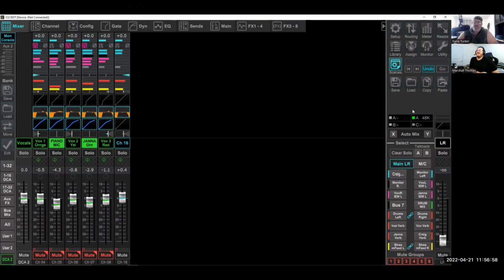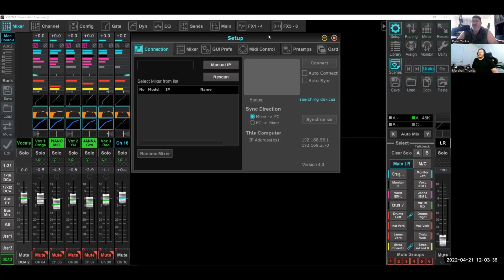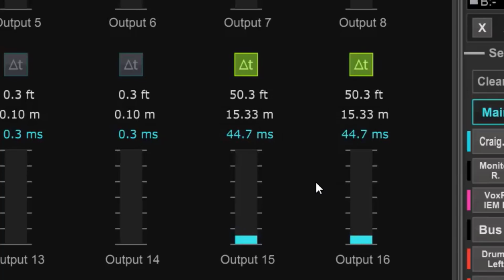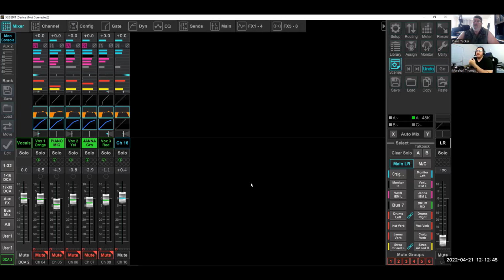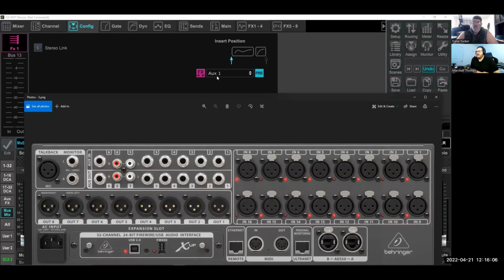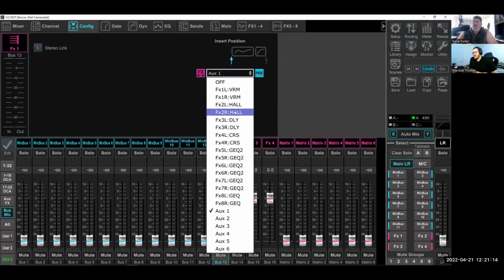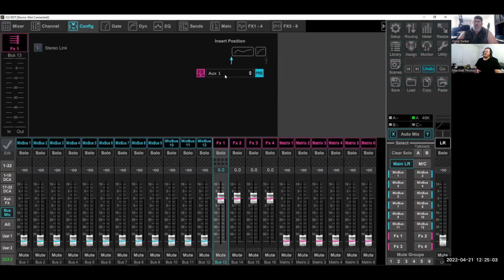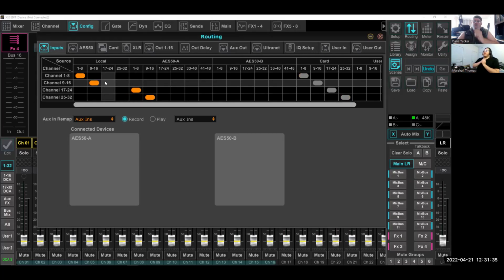X32 And M32 Advanced Routing Video Part 5 of 5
These videos will have clickable chapters lower in the description if you want to jump to a certain subject, but you may find it more beneficial watching each full length video as there are dozens of hidden gems being discussed.

If you are interested in one on one training via Zoom, please visit my

Table of Contents:

00:00 - Introduction
00:16 - Finding Your X32 Edit Version
03:21 - Two Points Of Audio
06:34 - Setting Output Delays
10:29 - Delay Settings For Subs
11:38 - Setting Time Alignment For Your Speakers
12:32 - Using Delays For Live Stream
14:08 - Setting Up Outboard FX Units
18:30 - X/M 32 Features Per Price Point
21:48 - Using Aux Inputs
25:45 - Live Professor
27:36 - Per Channel FX Inserts
29:02 - FX Per Channel And Snippets
33:03 - Using Waves Sound Grid Without A Server
34:38 - Video Recap